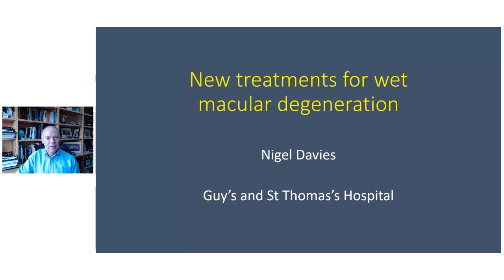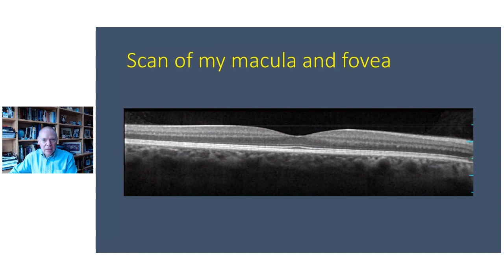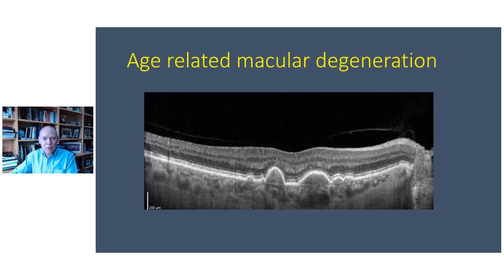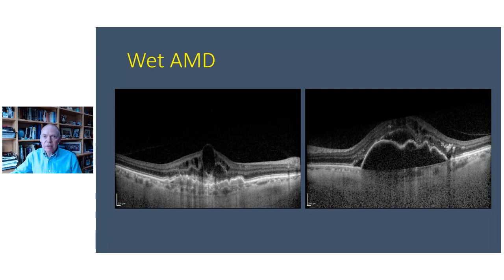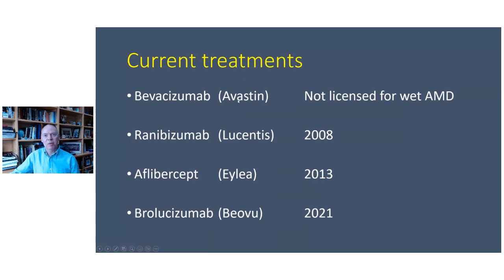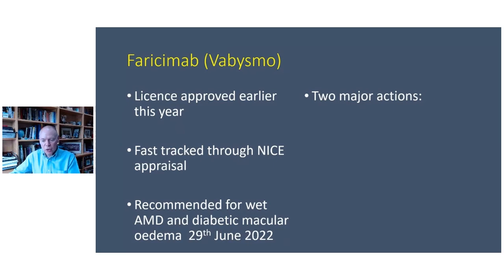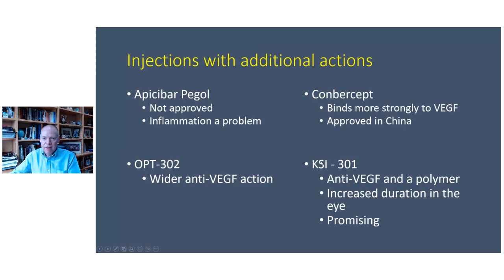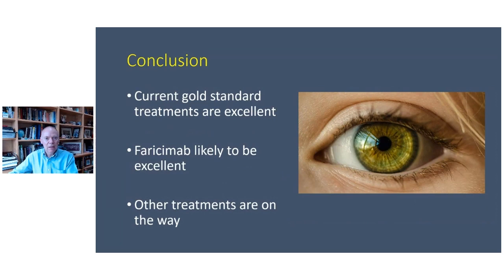New treatments for wet AMD, Nigel Davies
Macular Disease Conference, 10 September 2022
New treatments for wet AMD, Nigel Davies, Guy’s and St Thomas’ NHS Foundation Trust